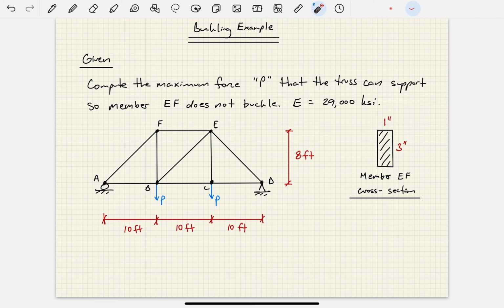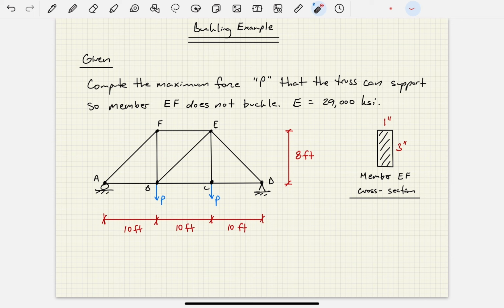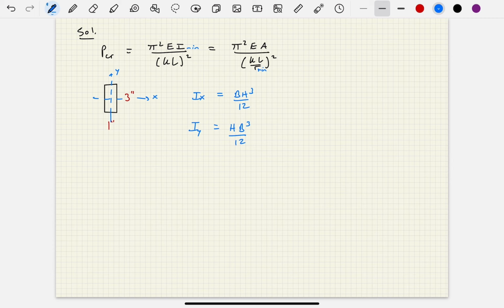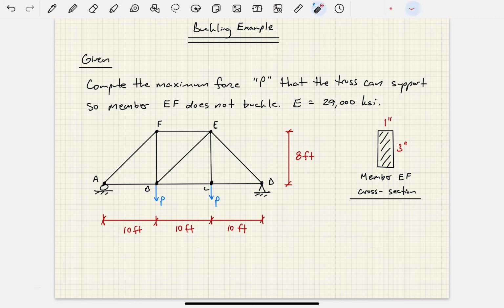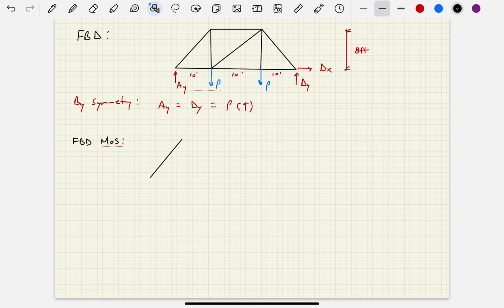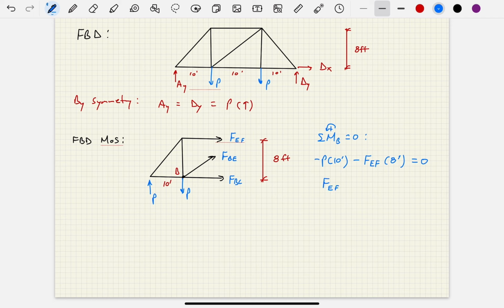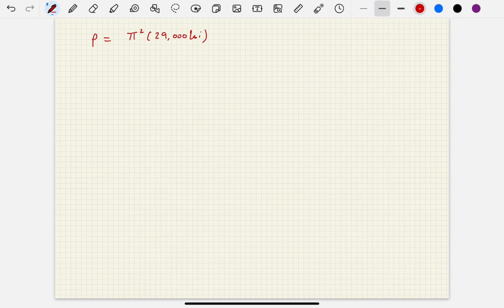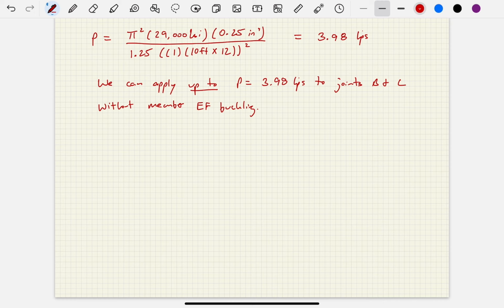Mechanics of Materials - Video 126: Compression Member Buckling Example 2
In this video we explore an example of compression member buckling.